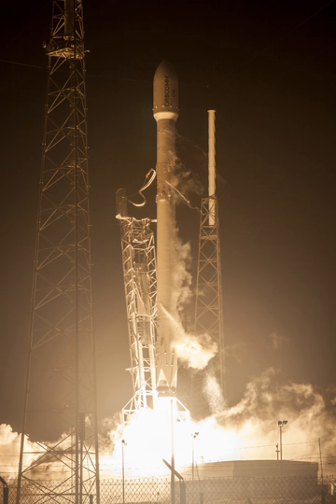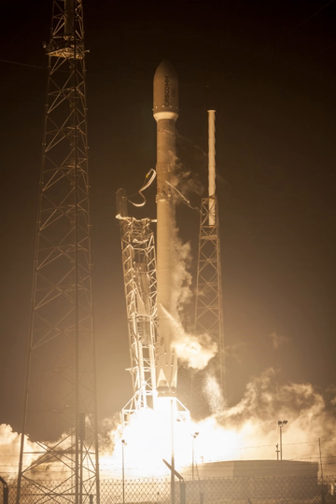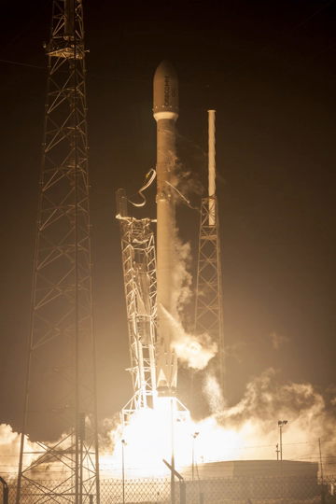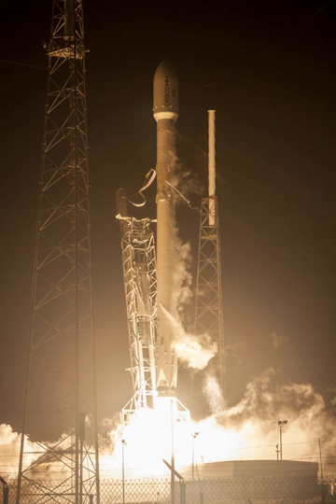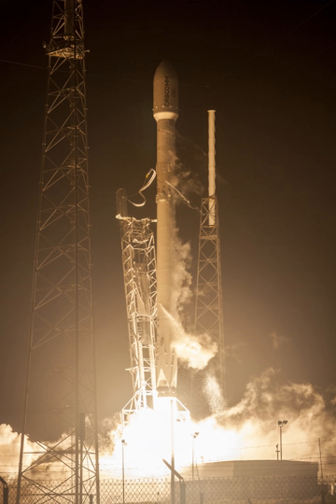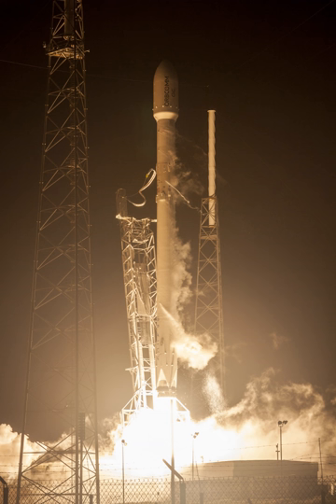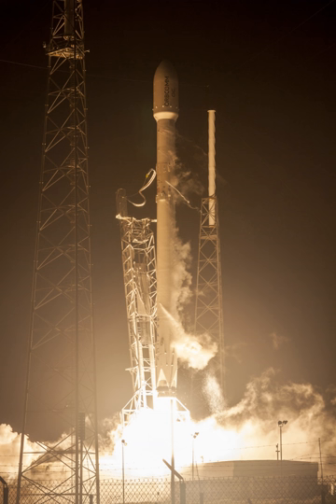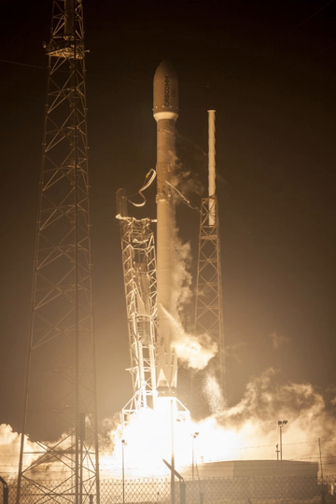Falcon 9 Full Thrust | Wikipedia audio article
00:01:30 1 Design
00:02:03 1.1 Modifications from Falcon 9 v1.1
00:06:07 1.1.1 Autonomous flight termination system
00:07:44 1.1.2 Block 4
00:08:43 1.1.3 Block 5
00:09:33 1.2 Rocket specifications
00:11:07 2 Development history
00:11:16 2.1 Development
00:14:09 2.2 Testing
00:14:45 2.3 Maiden flight
00:15:54 3 Launch history
00:17:06 4 Launch and landing sites
00:17:15 4.1 Launch sites
00:19:07 4.2 Landing sites
00:20:48 4.3 Drone ships

- Socrates

SUMMARY
Falcon 9 Full Thrust (also known as Falcon 9 v1.2, with Block 3, Block 4 and Block 5 variants) is a partially reusable medium-lift launch vehicle, designed and manufactured by SpaceX. Designed in 2014–2015, Falcon 9 Full Thrust began launch operations in December 2015. As of 2 March 2019 Falcon 9 Full Thrust had performed 49 launches.
In December 2015, the Full Thrust version of the Falcon 9 family was the first launch vehicle on an orbital trajectory to successfully vertically-land a first stage and recover the rocket, following an extensive technology development program conducted from 2013 to 2015. Some of the required technology advances, such as landing legs, were pioneered on the Falcon 9 v1.1 version, but that version never landed intact. Starting in 2017, previously-flown first-stage boosters were reused to launch new payloads into orbit.Falcon 9 Full Thrust is a substantial upgrade over the previous Falcon 9 v1.1 rocket, which flew its last mission in January 2016. With uprated first- and second-stage engines, a larger second-stage propellant tank, and propellant densification, the vehicle can carry substantial payloads to geostationary orbit and perform a propulsive landing for recovery.